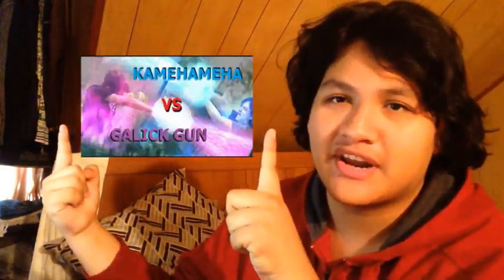How Animals Open A Box . REACTION!